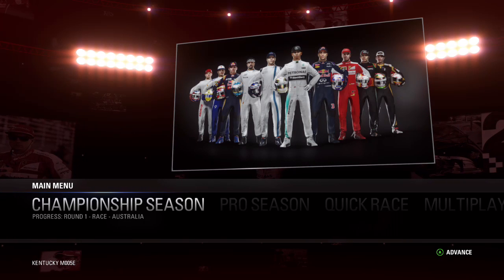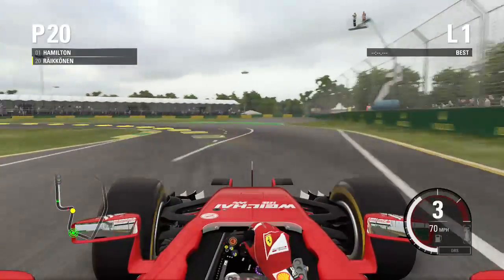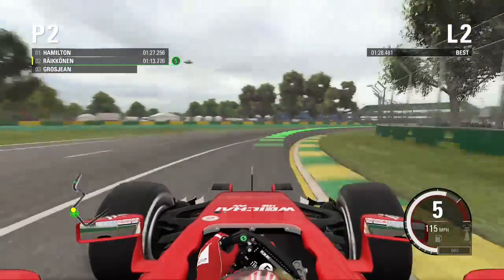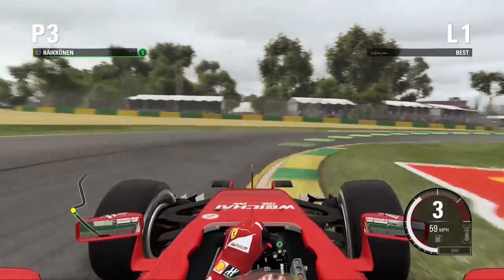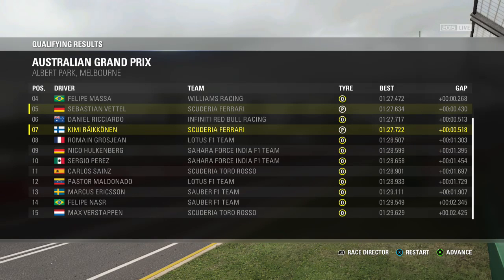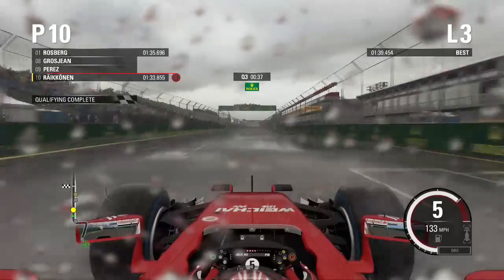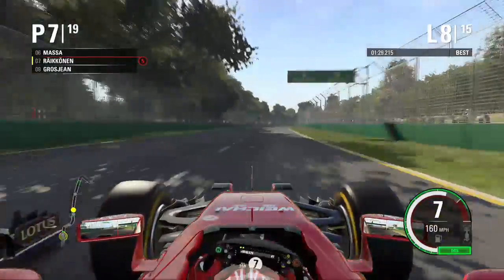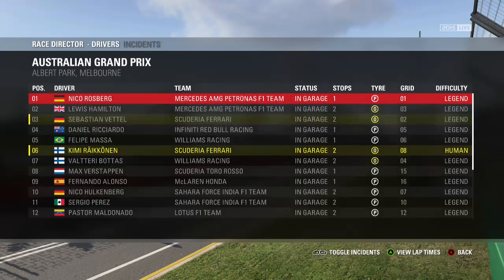F1 2015 w/ @UltraTech10 (Australia GP) - Good Ol' Jeff!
What's good Youtubers? Gib The Great with F1 2015, a game developed by Codemasters and I'm here to take you guys through the F1 2015 season driving as Kimi Raikkonen for Ferrari! For our first race, we head to Austrailia!